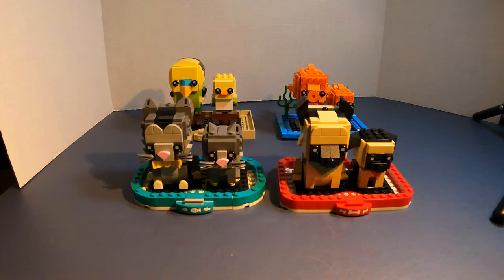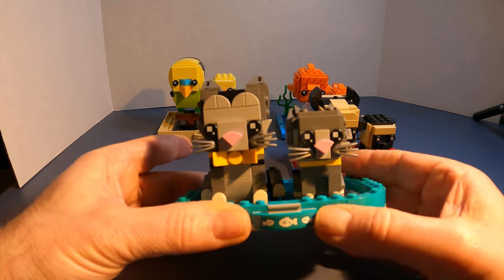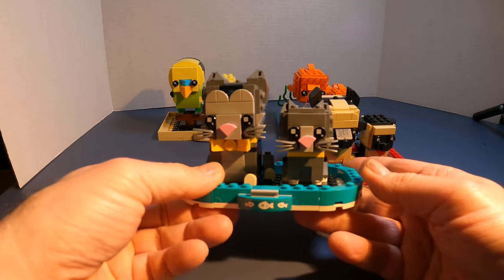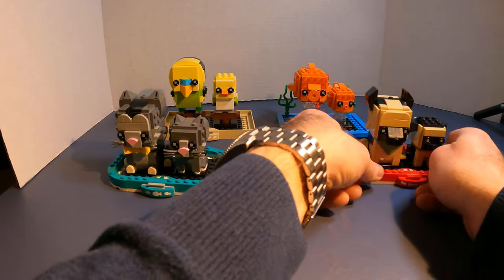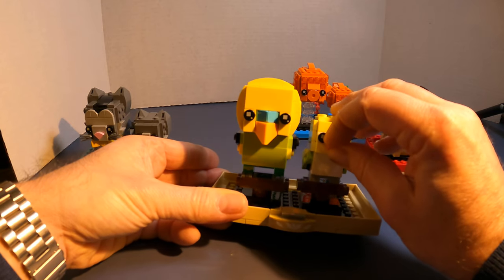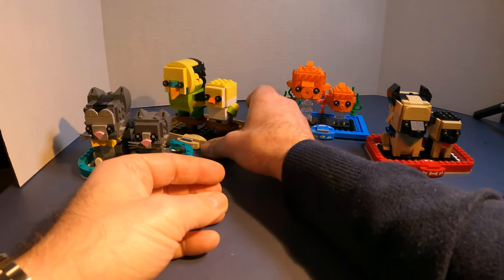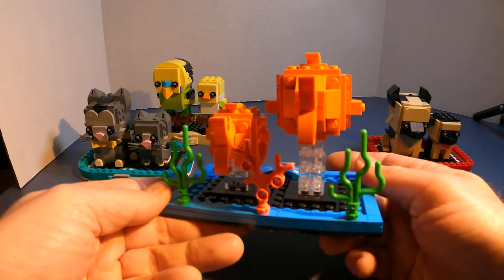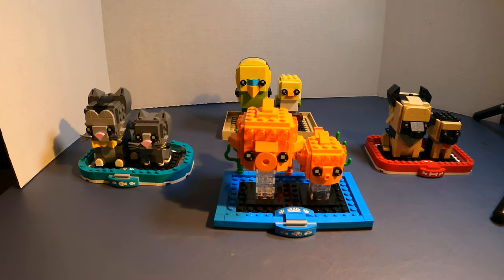Taking a look at the Lego Pets Brickheadz sets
A look at Pets brickheadz sets 40443, 40442, 40441,and 40440